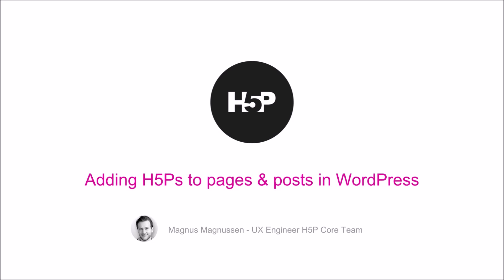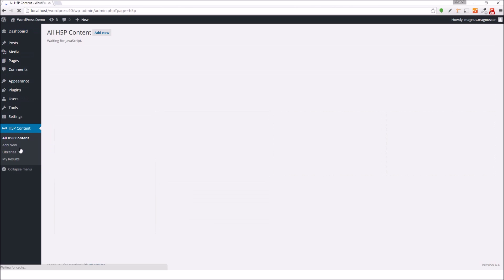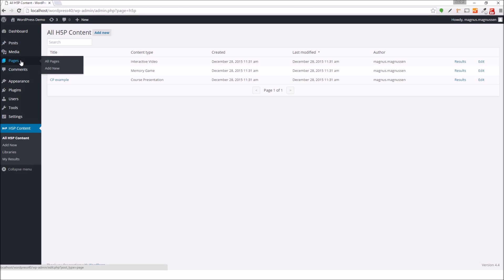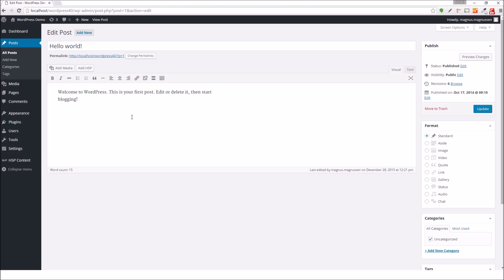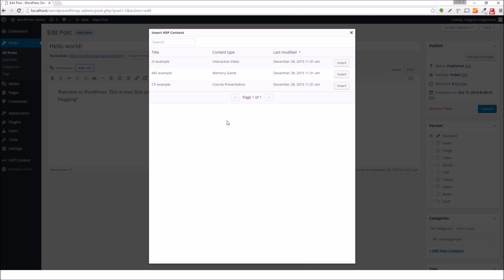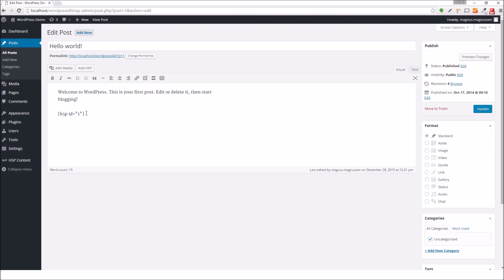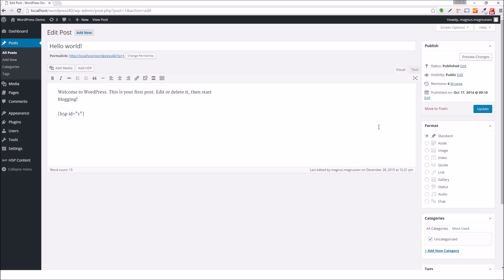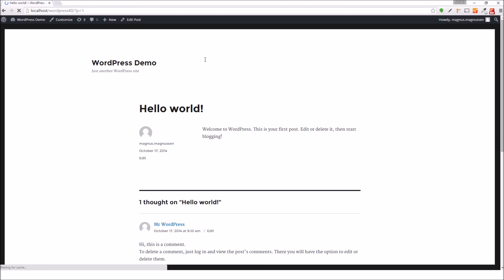Add H5P content to WordPress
In this screencast we show you how to add H5P content on your WordPress page.

On your example page you can find inspiration on what type of content you can create with H5P